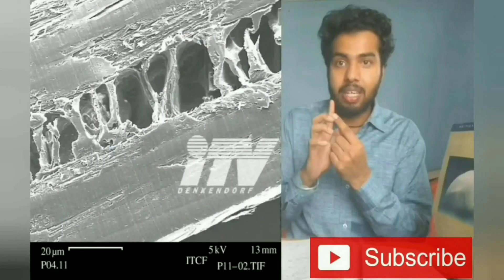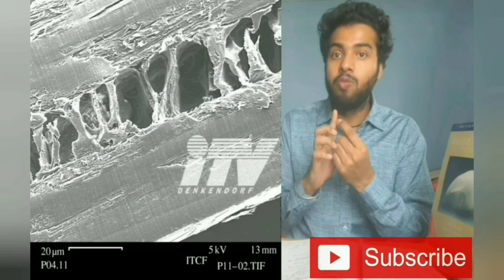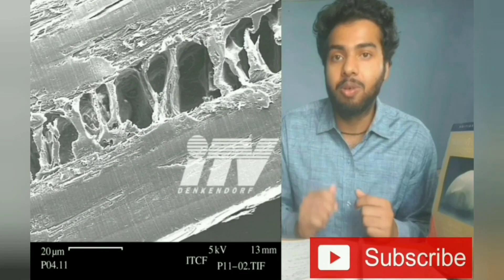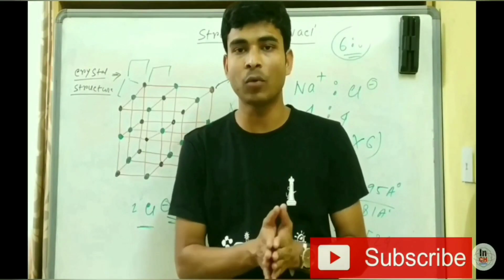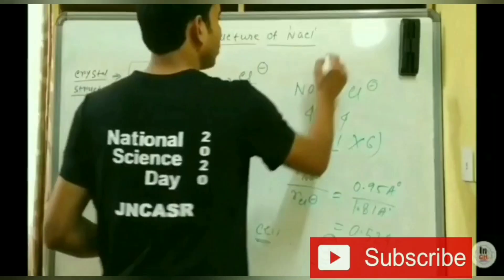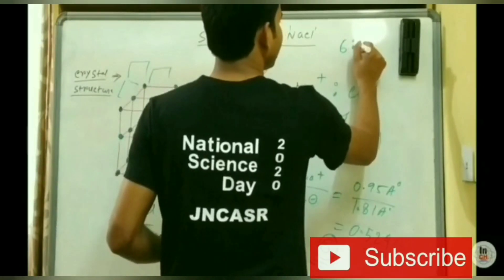IIT JAM Counselling 2021 1st Round Seat Allotment Result is Out || Go and check 👍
Hi Friends,
Welcome to
"INSPIRE CHEMISTRY"